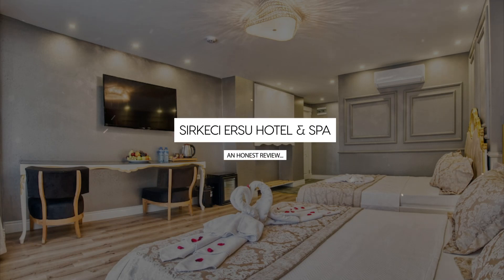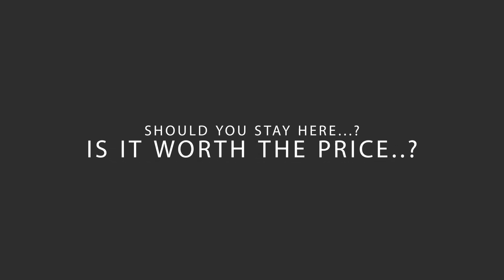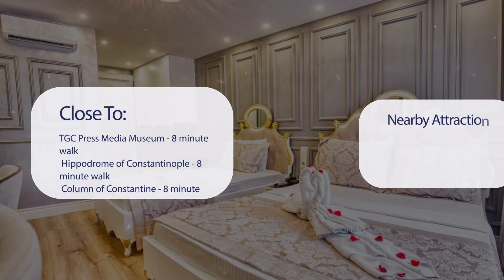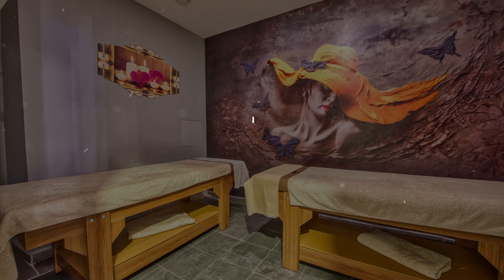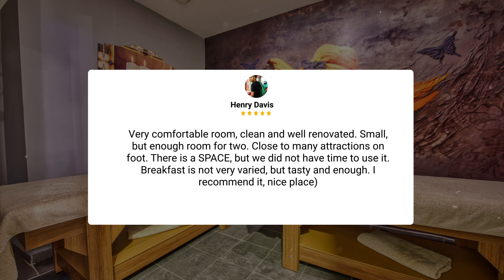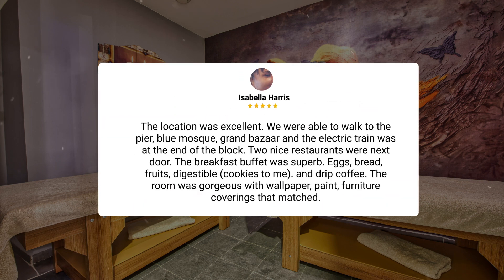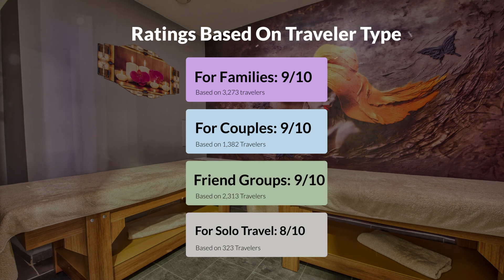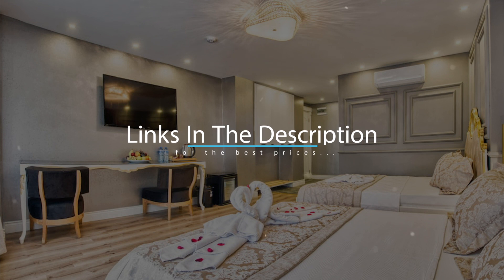Sirkeci Ersu Hotel & SPA Istanbul Review - Should You Stay At This Hotel?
In this video, we reviewed the Sirkeci Ersu Hotel & SPA Istanbul based on its price, quality, value for money, and more. We also gave it ratings based on the travel type and more.

Additionally, we'll provide you with insights into the nearby attractions and activities that you can enjoy during your stay at Sirkeci Ersu Hotel & SPA Istanbul. Whether it's exploring the local culture, sightseeing, or shopping, we've got you covered.